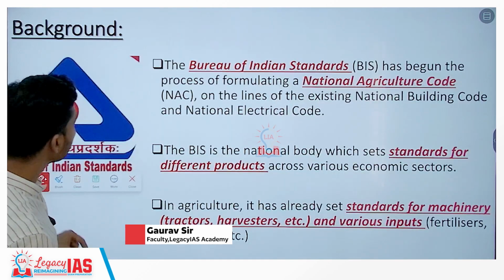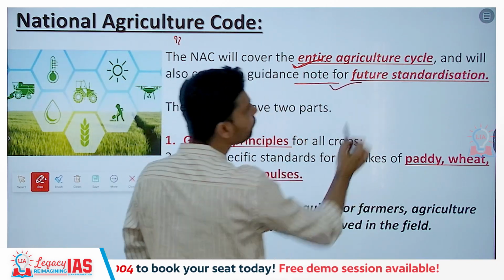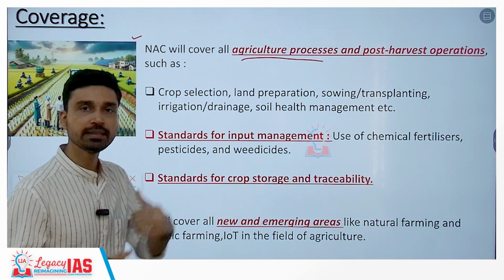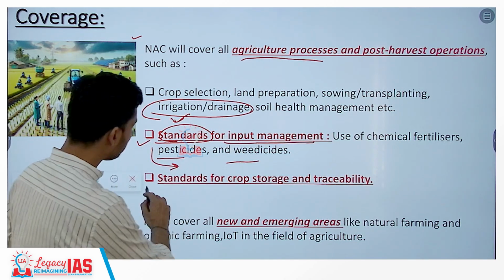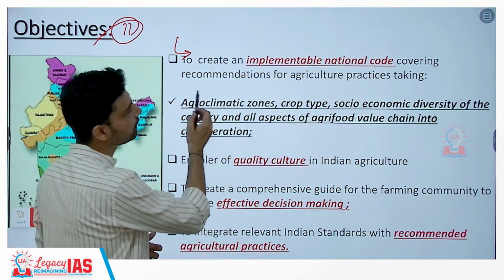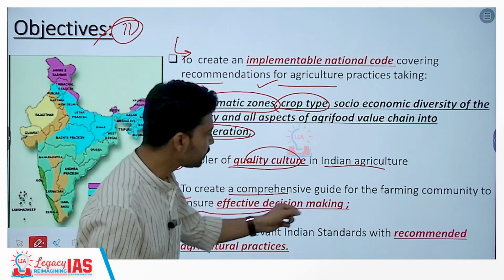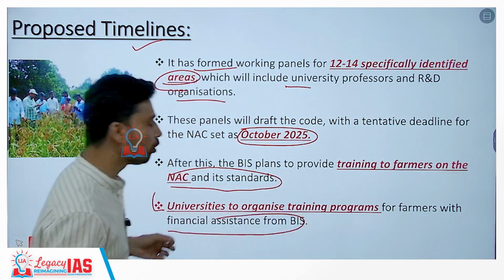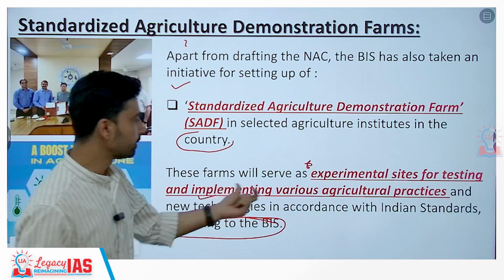National Agriculture Code: Why BIS Wants to Design It? | Benefits to Agriculture Sector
In this video, we explore the National Agriculture Code initiative by the Bureau of Indian Standards (BIS). Discover why BIS is focusing on creating this code, its objectives, and the potential benefits it can bring to the Indian agriculture sector, including standardization, modernization, and better quality control. Essential for understanding the future of agriculture in India.